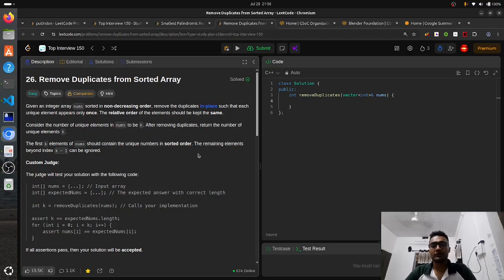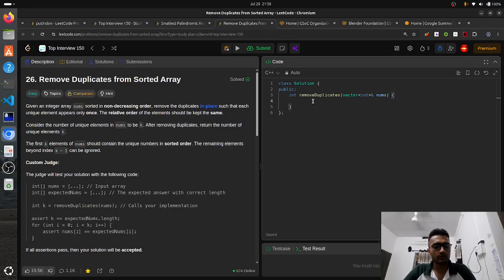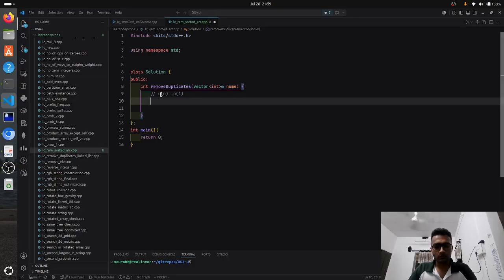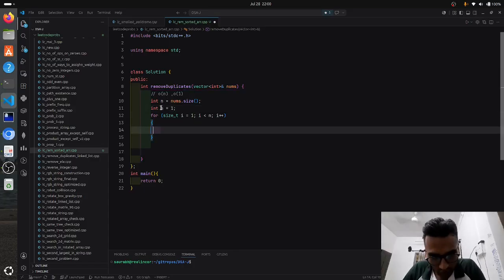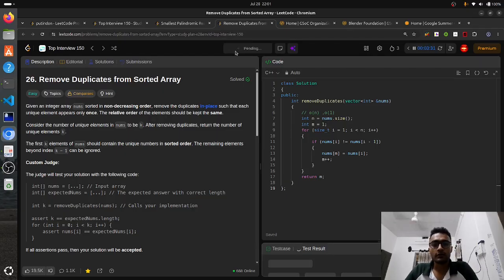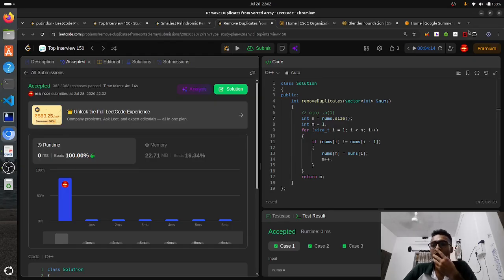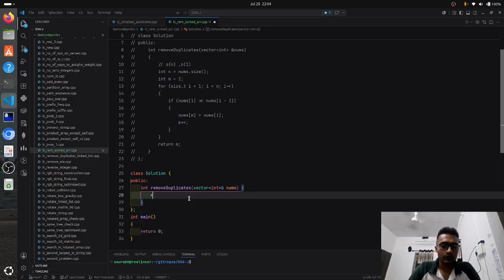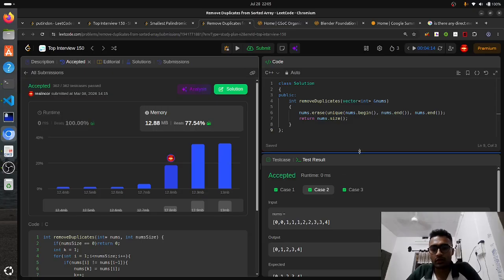LeetCode 26: Remove Duplicates | Top 150 Interview Questions #3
Welcome! I'm Saurabh, and in this series, I'm building my problem-solving skills by solving the Top 150 LeetCode Interview Questions in public.

In this video, we tackle **LeetCode 26: Remove Duplicates from Sorted Array using an optimal Two-Pointer** approach for in-place array modification.

⏱️ Timestamps
0:00 - Introduction & Problem Statement
0:45 - Approach & Logic (Two Pointers)
2:15 - Coding the Solution
4:00 - Time & Space Complexity Analysis

🧠 Problem Overview
Problem: LeetCode 26 - Remove Duplicates from Sorted Array
Difficulty: Easy
Pattern:Two Pointers / In-Place Array Operations
Time Complexity:O(n)
Space Complexity:O(1)